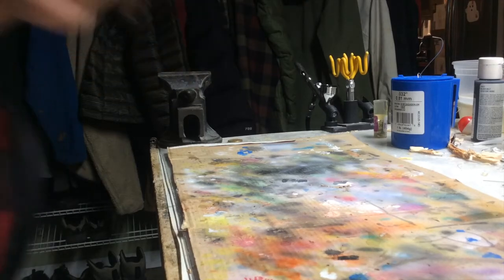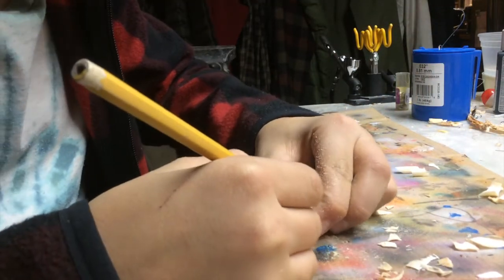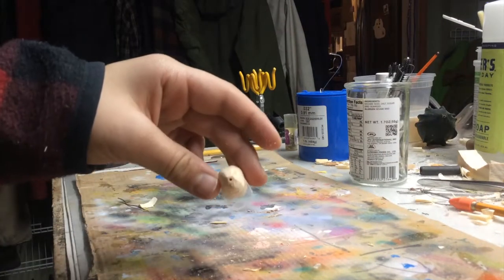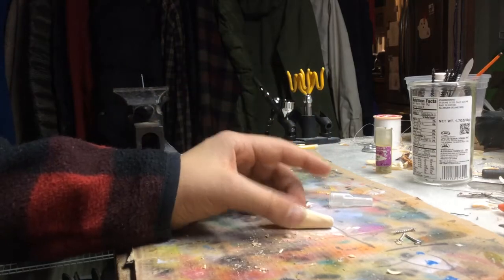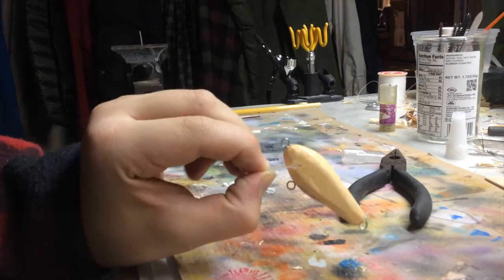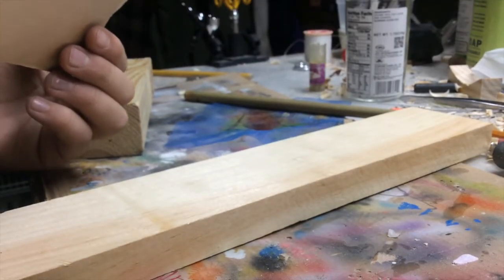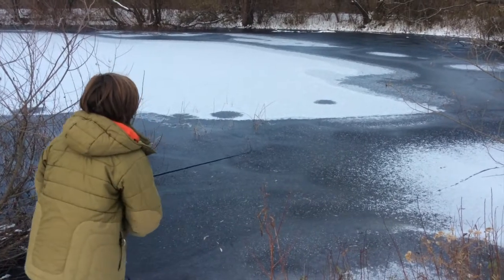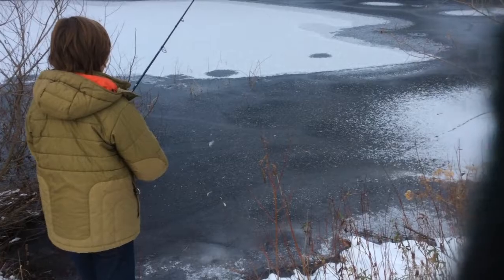13 Year Old Makes Bass Crank Bait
Vlog 4-I attemept to make a bass colored crank bait inspired by Marling Baits.